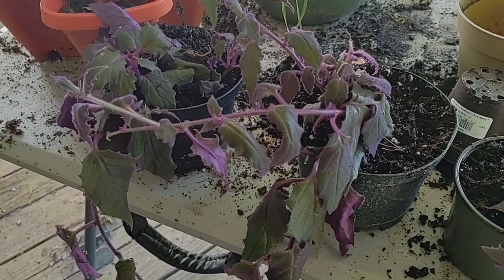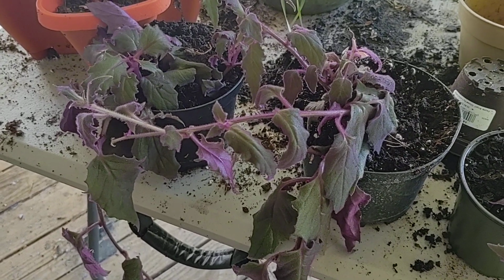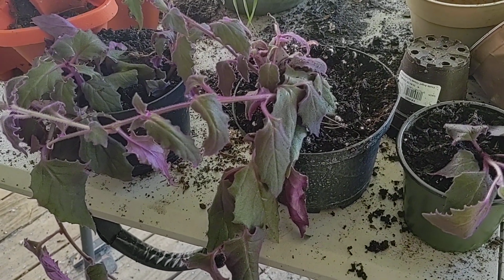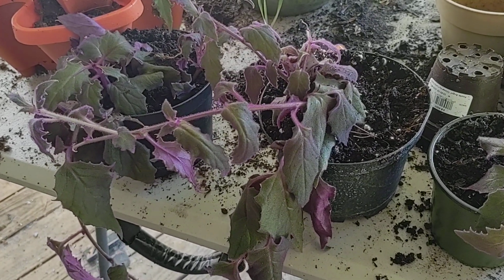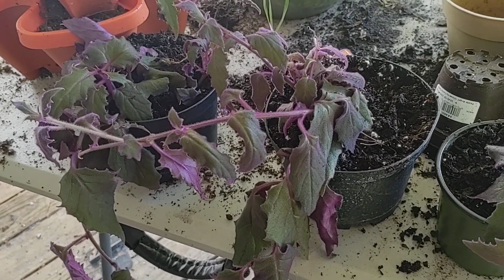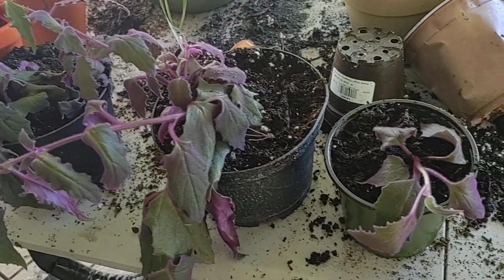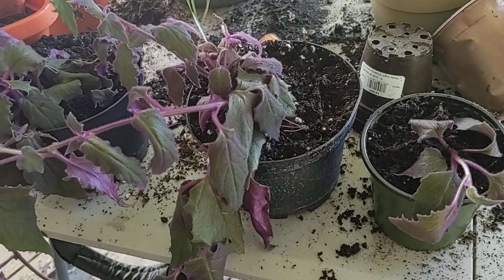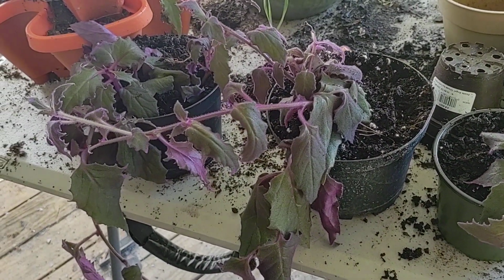Repotting Purple Passion Houseplant